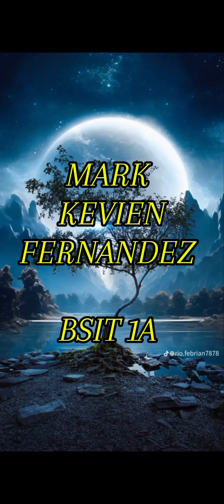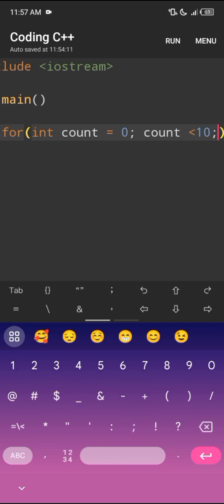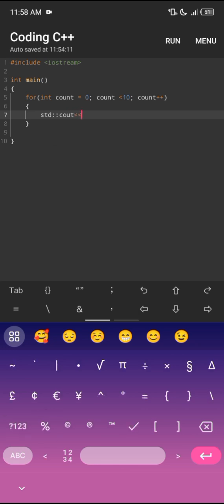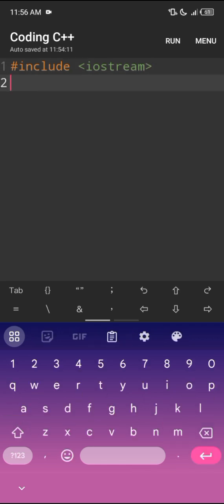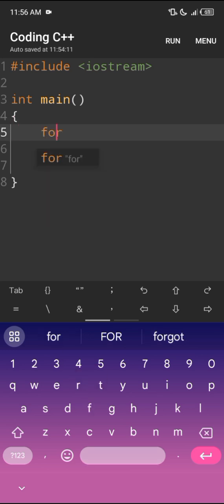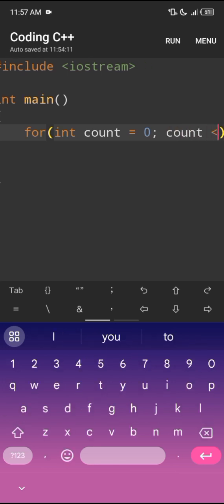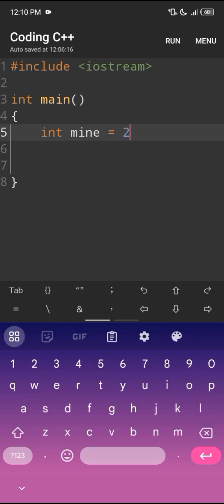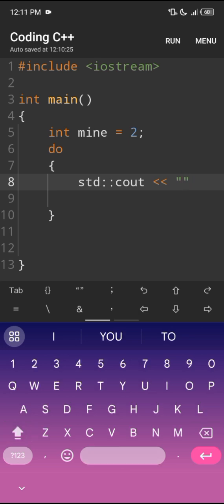October 27, 2024